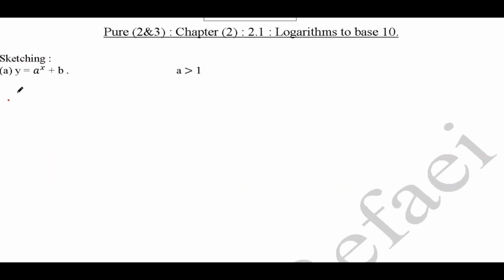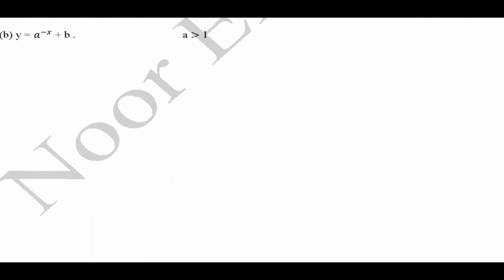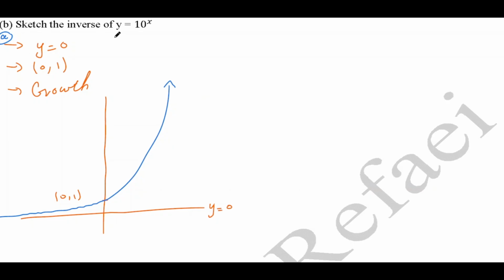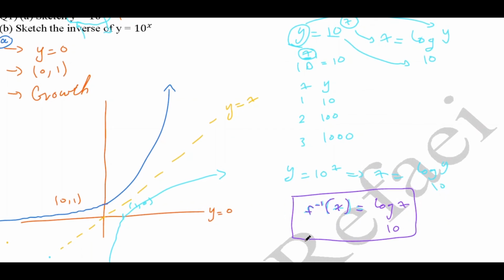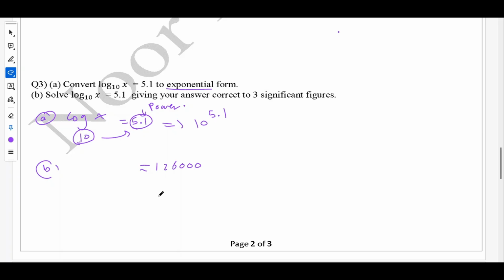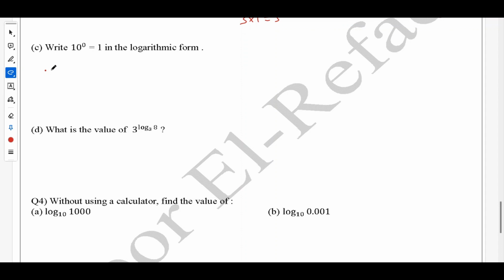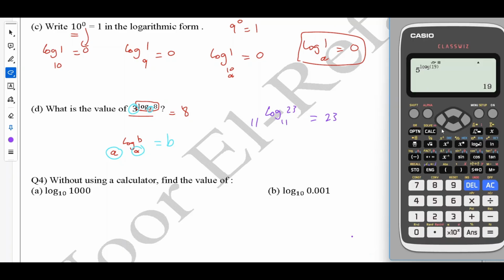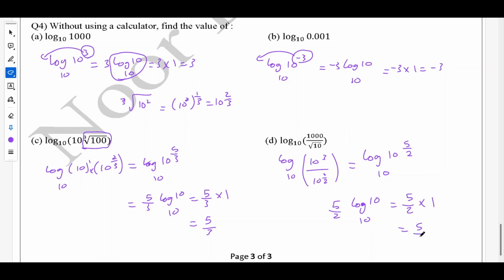A2 Level Pure Math | Chapter 2 : (2.1) Logarithms to the base 10.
In this video, Teacher Noor El-Refaei explains Chapter 2 (Section 2.1) for AS and A2 Level Pure Mathematics. Learn how to sketch exponential functions (growth and decay), identify asymptotes and y-intercepts, find inverse functions, and master the fundamental rules of logarithms with step-by-step calculator applications and practice questions.

Topics Covered:

Sketching Exponential Functions: y = a^x + b and y = a^-x + b

Finding Asymptotes, Y-intercepts, and Graph Shapes (Growth vs Decay)

Introduction to Logarithms to Base 10 (y = 10^x and its Inverse x = log10(y))

Using the Scientific Calculator for Logarithms

The 4 Essential Logarithmic Rules and Solving Practice Problems

Perfect for: A-Level Math, AS-Level Math, Cambridge (CIE), Edexcel Pure Mathematics students.

CHAPTERS / TIMESTAMPS:

0:00 Introduction and Overview

1:05 How to Sketch Exponential Functions

4:20 Sketching Exponential Decay

6:36 Chapter 2.1: Logarithms to Base 10 and Inverse Functions

11:03 Converting Exponential to Logarithmic Form

11:50 Using Calculator to Solve Logarithm Equations

13:08 Converting Logarithmic to Exponential Form

14:54 4 Essential Rules of Logarithms

21:47 Step-by-Step Practice Exercises and Worked Examples

24:35 Summary and Outro